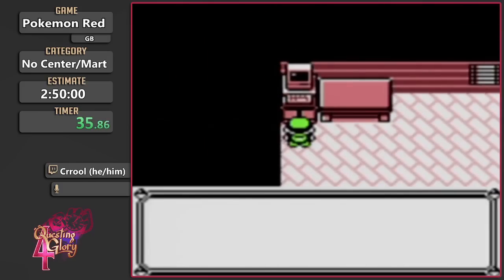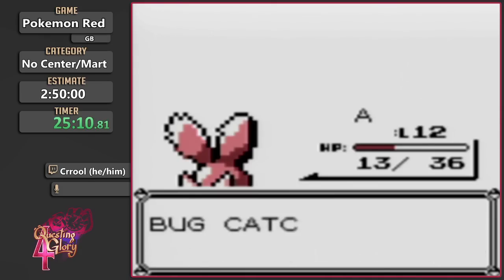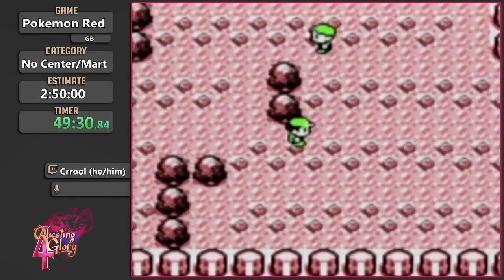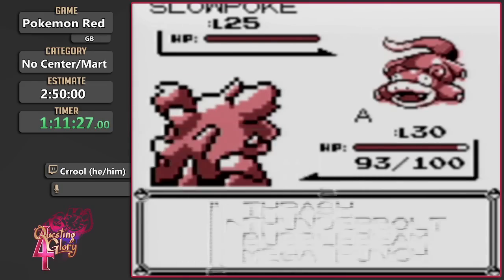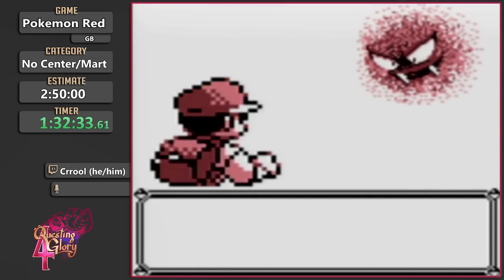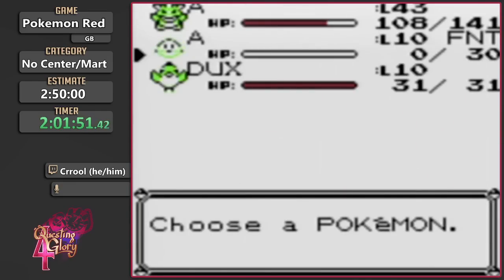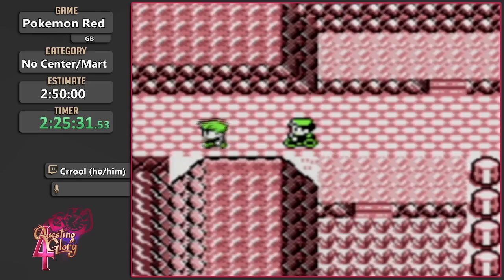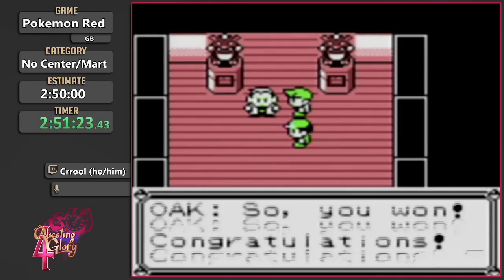Questing for Glory 4: Pokemon Red No Center/No Mart by Crrool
Questing for Glory 4 is an annual community RPG speedrunning marathon showcasing various RPGs of all genres.  This event took place June 14-20, 2021.